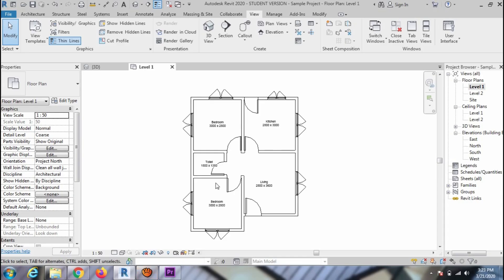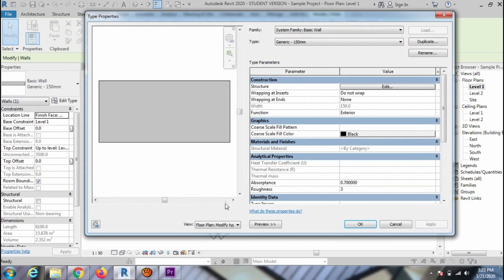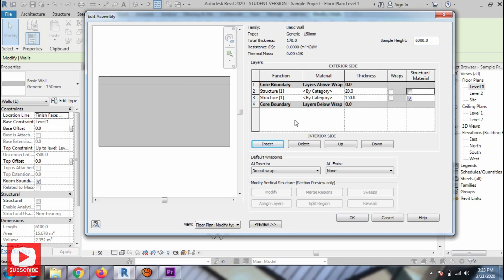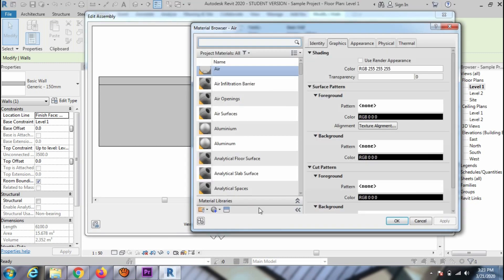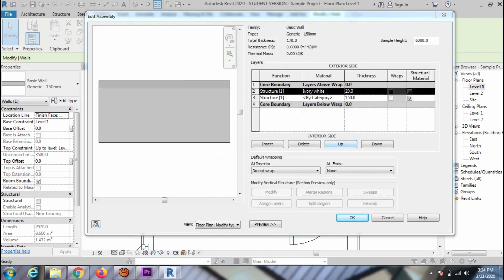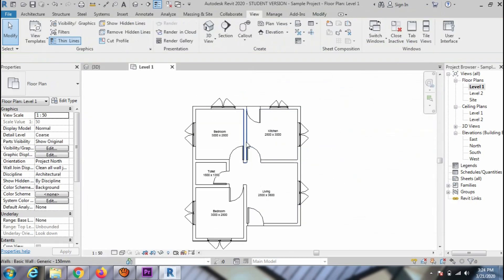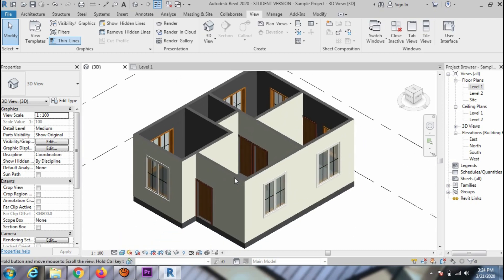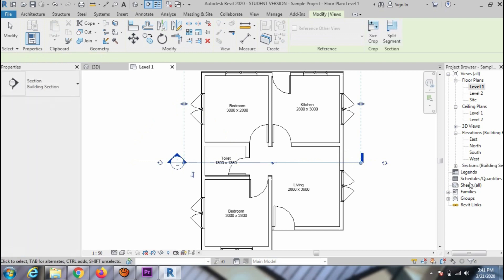Revit Architecture Tutorials - Creating New Layer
REVIT ARCHITECTURE FULL TUTORIAL FROM BASIC TO ADVANCE | Autodesk Revit Architecture | Revit Architecture tutorial for beginners in English | Revit Architecture Tutorials - Creating New Layer

THANKYOU FOR WATCHING. IF YOU LIKE THE VIDEO PLEASE DON`T FORGET TO LIKE THE VIDEO, SHARE WITH YOUR NEEDY FRIENDS AND PLEASE SUBSCRIBE THE CHANNEL FOR SUPPORT ME AND IF YOU HAVE ANY DOUBT FEEL FREE TO CONTACT ME OR LEAVE A COMMENT.

revit tutorials,
revit tutorial,
tutorial revit,
how to draw a floor plan in revit,
revit beginner tutorial,
revit beginner’s tutorial,
revit complete planing tutorial,
autocad revit, basic tutorial,
Beginner tutorial,